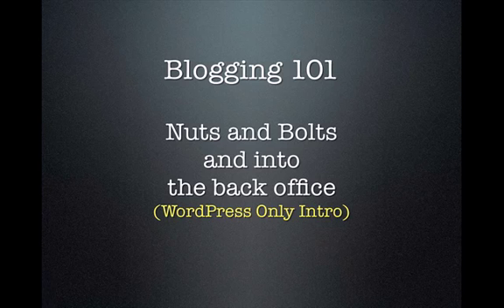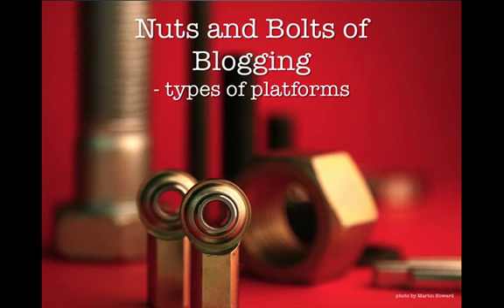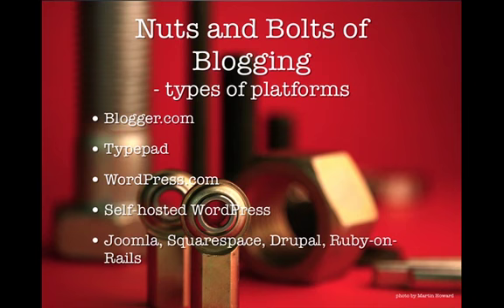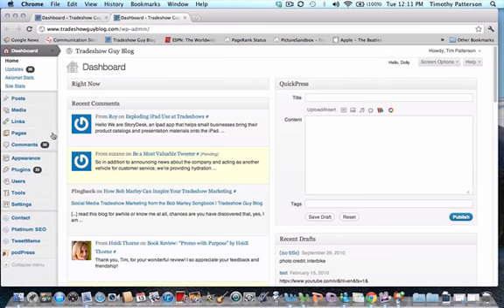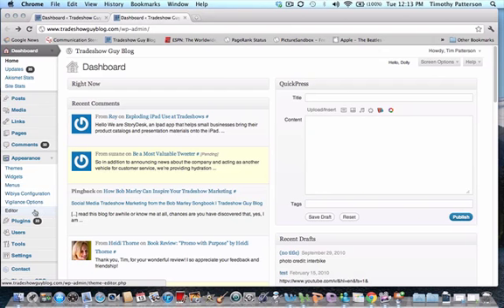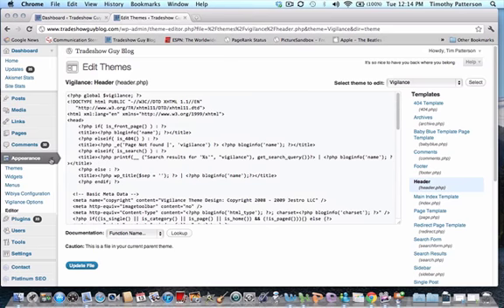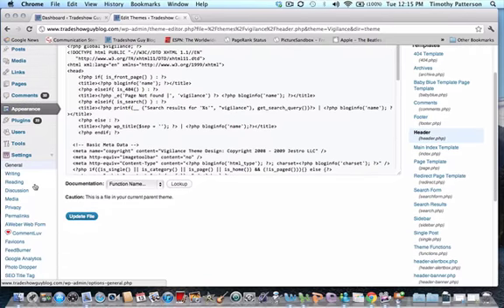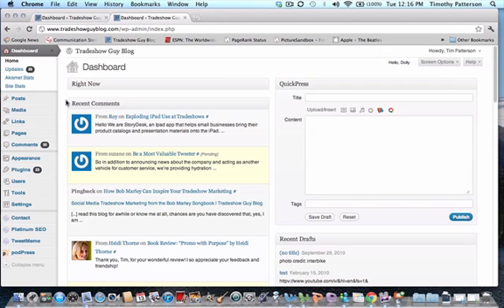Blogging 101: Nuts and Bolts of WordPress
Blogging on WordPress is easy, with lots of options.